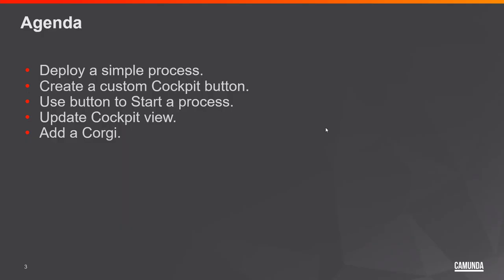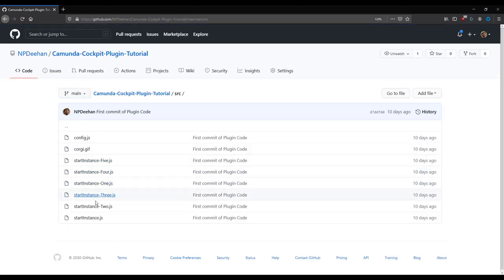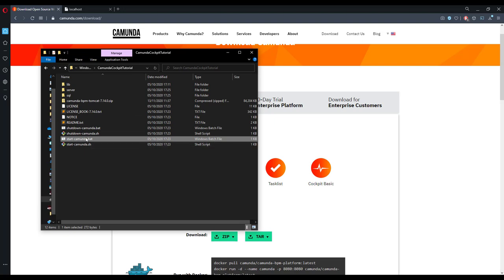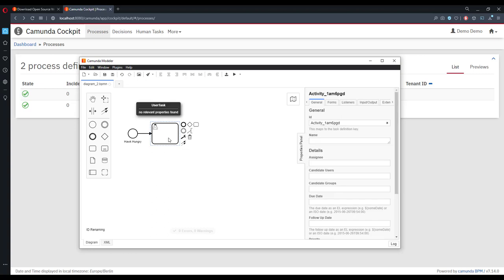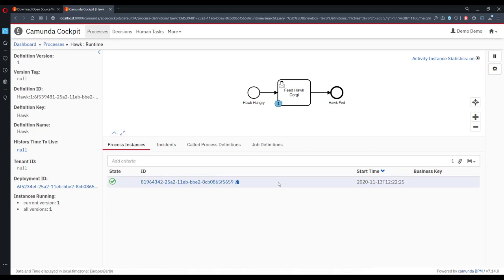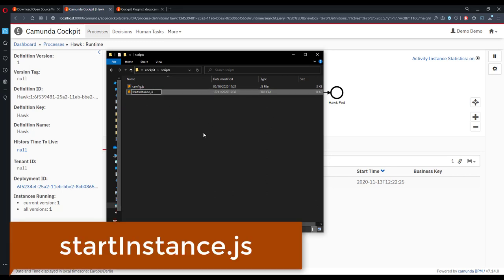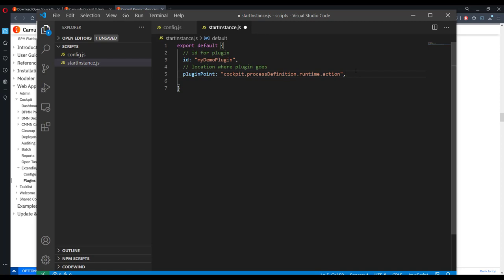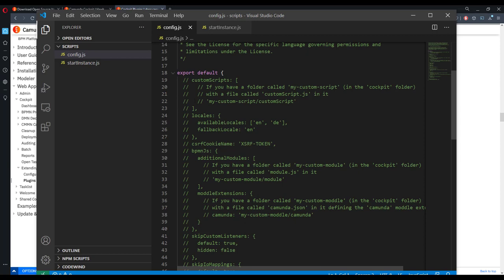Tutorial: How to Build a Camunda Cockpit Plugin Using Tomcat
In this how-to video, you’ll learn how to create a plugin that lets you start a process instance from Camunda Cockpit. Please note all of the instructions reviewed in this tutorial will only work with Tomcat.

To join Camunda Developer Advocate and all-around Camunda expert, Niall Deehan, on this process to feed a hawk, you’ll need the following:

1. Java RunTime installed
2. Camunda Tomcat distribution
3.
4. Some kind of JavaScript editor (e.g. Visual Studio Code)

Niall, our engineers and our community members are always ready to help if you have any troubles or questions along the way

Please note: no corgis were harmed in the making of this tutorial and we do not encourage feeding corgis to hawks.

Niall Deehan is a Camunda BPM expert and the Developer Advocate best known to the Camunda community for supporting folk with tutorials, blog posts and presentations. He helps promote code written by Open Source contributors and presents at events from the monthly Question Corner to the yearly CamundaCon and many others in between.